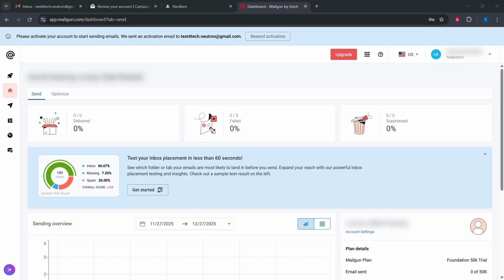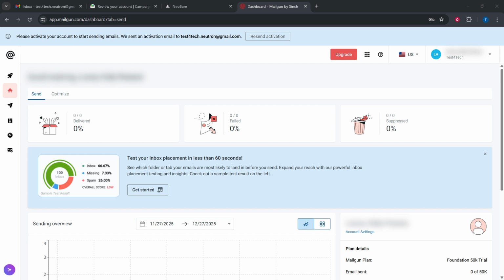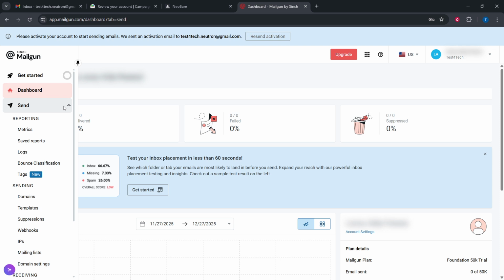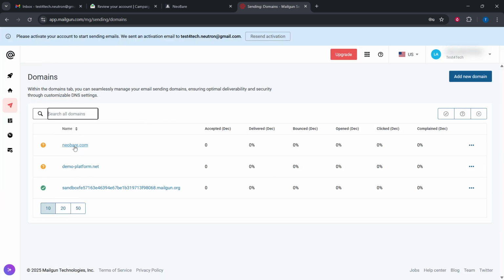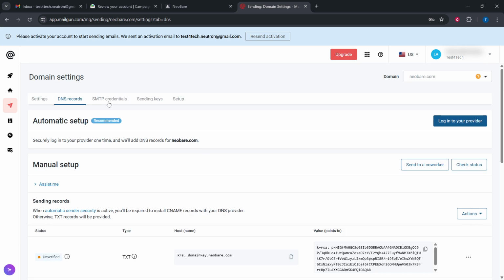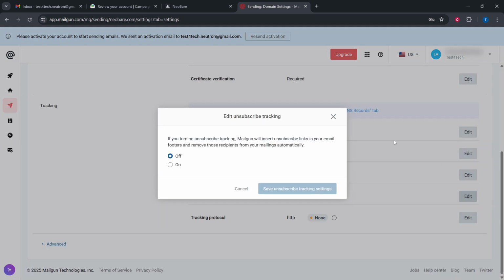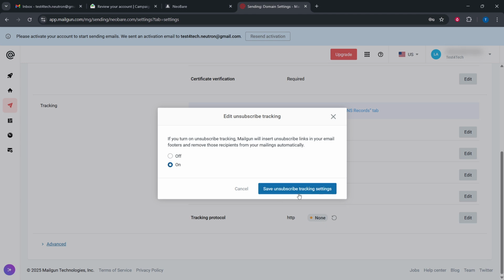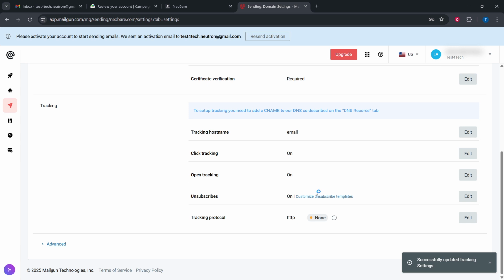How to Create an Unsubscribe Link in Mailgun [2026 Full Guide]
How to Create an Unsubscribe Link in Mailgun

In this video, we show you exactly how to create an unsubscribe link in Mailgun to ensure your email campaigns remain compliant with global anti-spam regulations. We examine the core concepts of recipient suppression and the implementation of unsubscribe variables to automate the removal of users from your mailing lists.

Mastering this specific tool improves workflow, organization, and project quality by protecting your sender reputation and increasing the deliverability of your marketing and transactional messages. We utilize the dashboard to manage suppression lists and navigate the account settings to configure tracking parameters, which is vital for maintaining a professional and legally compliant email infrastructure. By establishing a clear and functional unsubscribe process, you build trust with your audience and ensure that your communications reach recipients who find your content valuable.

Technical Specs: Software: Mailgun; Feature: Dashboard.